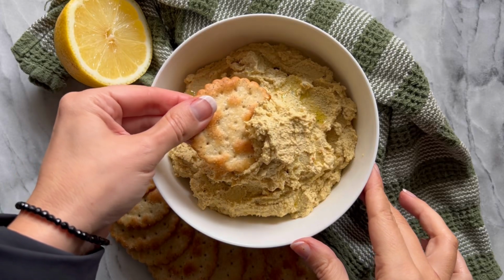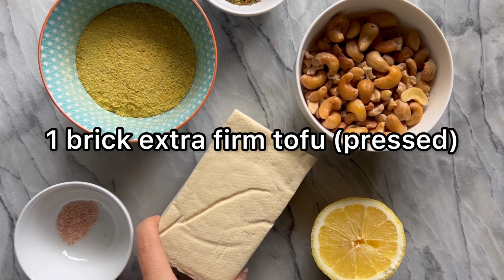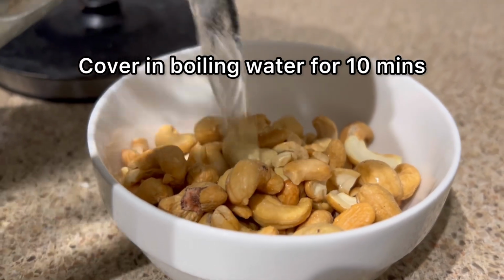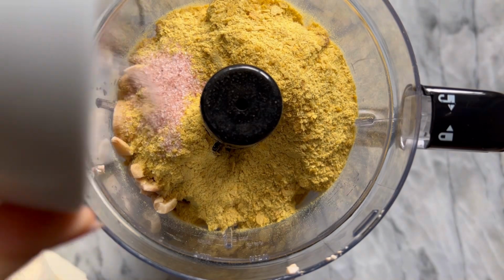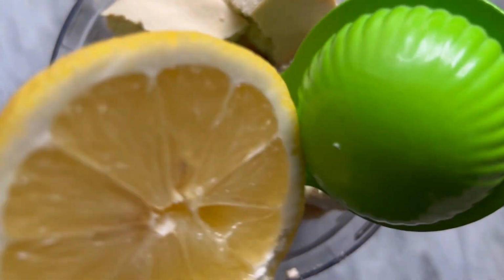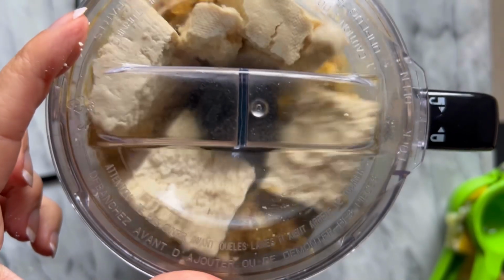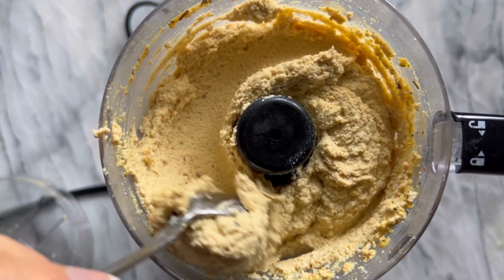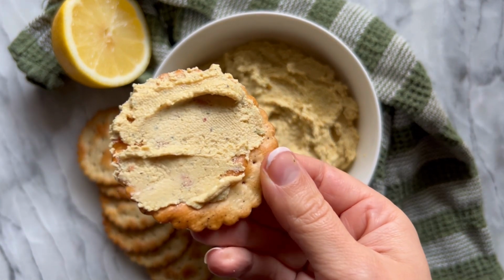The BEST Vegan Ricotta Cheese Recipe With Tofu & Cashew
This homemade cashew ricotta cheese is full of plant-based ingredients, high in protein and the flavour is out of this world! Use this in ANY recipe that calls for ricotta for the perfect cheesy flavour.

Equipment:
High powdered food processor or blender

Ingredients:
🧱1 brick extra firm tofu, pressed
🐿1 cup raw unsalted cashews
🥄1-2 tbsp Italian spice blend

Instructions:
🫕Start by soaking your cashews. Cover cashews in boiling water and allow to sit for 10 minutes before draining.
🫕Add all ingredients into a high powered food processor or blender.
🫕Blend until smooth and creamy. Scrape down the sides often to ensure the entire mixture is blended.
🫕If serving as a dip, store in an airtight container for an 1 to stiffen up the cheese. If using in a recipe, it's ready to use right away. 😘👌

🫕Ricotta is a soft cheese that is incredibly versatile. Weather you are vegan or eating dairy free, chances are you miss recipes that include this creamy, delicious Italian cheese.
Things vegan ricotta can be used in:
🍝lasagna
🍝pasta
🍞on crostini
🤌gnocchi
🌿pesto
🥖flatbread
🫕baked
🍰cake
🥞pancakes

🫕Cashew ricotta cheese can also be served as a dip with veggies, crackers, or bread. It also makes a wonderful spread on sandwiches and wraps.

🫕Tofu:
Tofu seems like an unlikely ingredient in ricotta, but you won’t even know it’s there! It adds texture and protein to this recipe without altering the flavour. Make sure to select extra firm tofu for this recipe, and press it before use.

🐿Cashews:
Cashews are creamy and have a rich texture that makes them perfect in vegan cheeses. Soak cashews in water overnight, or soak them in boiling water for 10 minutes. Soaking the cashews helps soften them so we can get the creamiest texture. When making a soft vegan cheese, it’s extremely important to have a creamy consistency.

🌾Nutritional Yeast:
Nutritional yeast adds the most flavour to this vegan cashew cheese. Nooch has a lovely nutty and cheesy flavour which is perfect for this recipe. I recommend Bob’s Red Mill nutritional yeast for the best flavour.

🍋Lemon:
If there’s one thing ricotta loves, it’s lemon. Ricotta cheese and lemon go together like bread and butter! Bottled lemon juice can be used in a pinch, fresh is always best.  Feel free to add lemon zest to this recipe to enhance the lemony flavour.

🫕High Powered Blender:
A high powered food processor or blender is required to make vegan cheese. Without it, the cheese will have small chunks and be very textured. The idea is to get this cheese as whipped and smooth as you can with the use of a high powered machine. The vitamix or even a ninja will work if you don’t have a high powered food processor.

🫕How to store vegan ricotta:
Vegan ricotta can be stored in an airtight container in the fridge for up to 1 week. If it becomes too thick, add a tbsp of water and mix well.

Here at spicy vegan food, you will find all my favorite plant-based creations and vegan food recipes.

🌶  Follow me for the best Spicy Vegan Recipes!